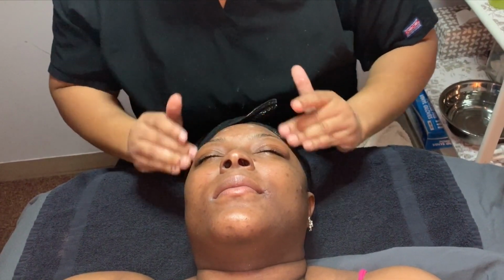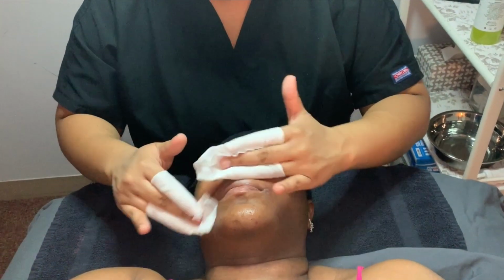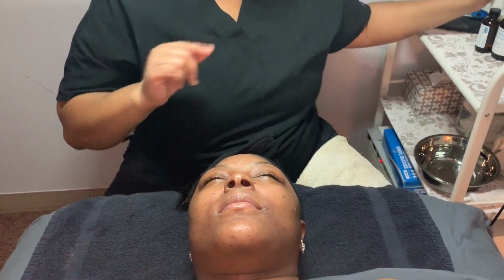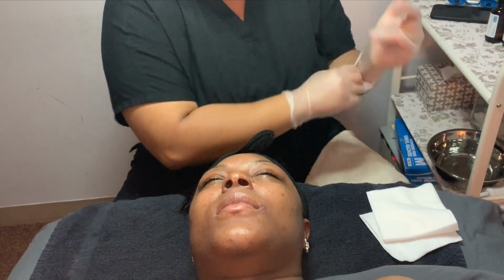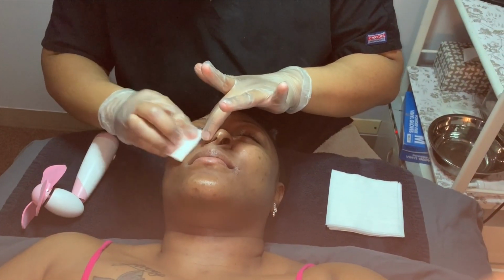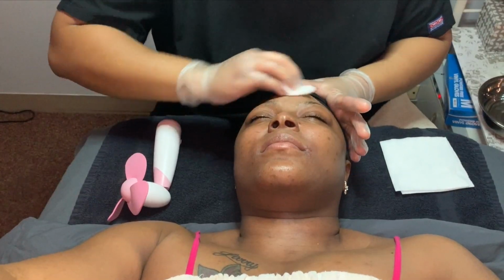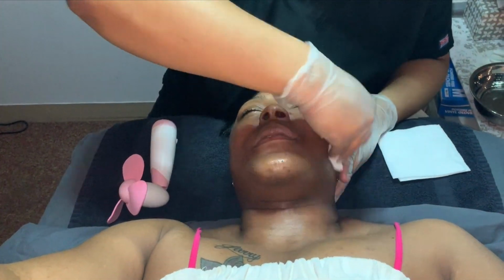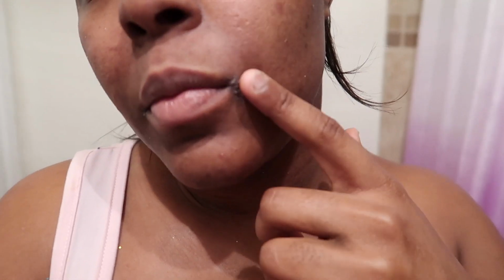Mild Chemical Exfoliating Peel | It Didn’t Really Do Much ! Vlog#21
F I L M I N G | Canon 5D Mark III, Soft Boxes & Ring Light